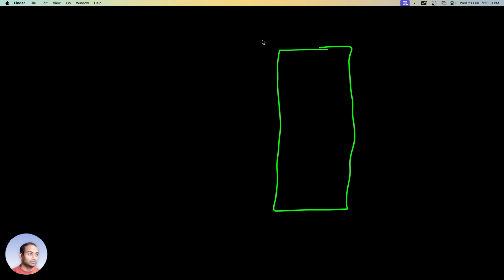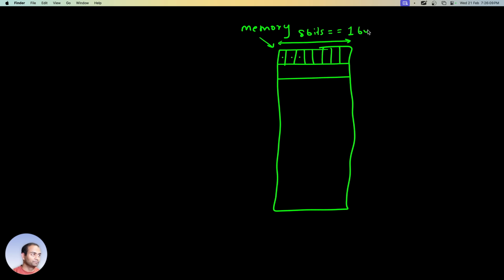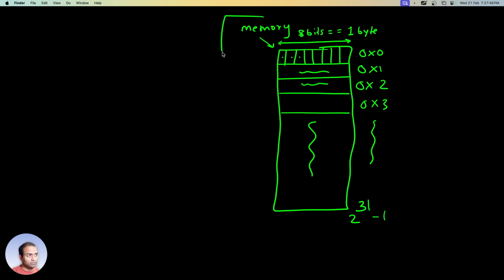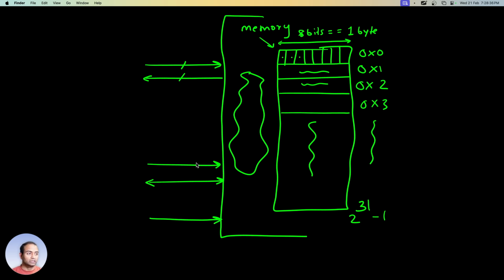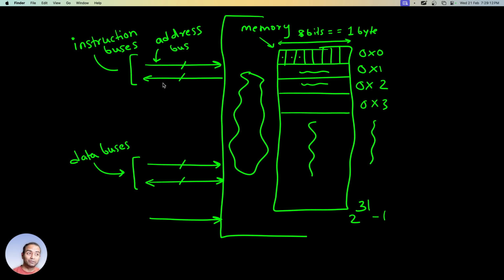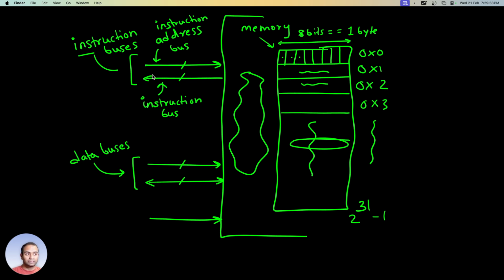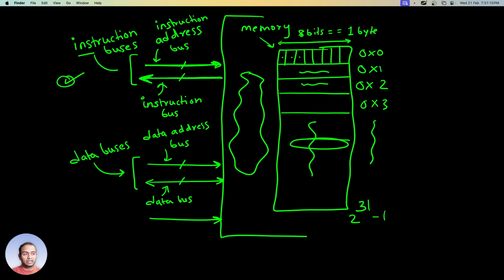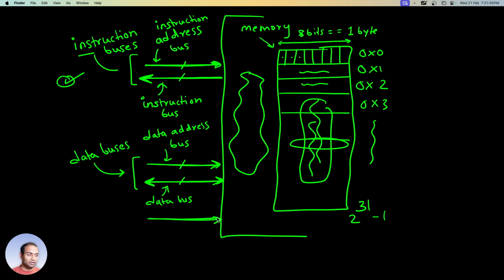S1L1. What to Imagine? | Understanding C - Pointers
Ready to master pointers in C? Before diving into the code, we need to build a solid mental model of how memory works. In this video, we break down memory as an array of bytes, explore how data is accessed in chunks of 8 bits (1 byte), and introduce the concept of memory addresses. We also unveil a simple yet powerful model featuring instruction and data buses—key to understanding how the CPU interacts with memory. This foundation is crucial for grasping pointers, so don’t skip it! Watch, re-watch if needed, and get comfortable with this mental imagery—it’s the backbone of our entire C pointers course. Next up: declaring and using pointers.

0:00 - Why a Mental Model Matters
1:15 - Memory as an Array of Bytes
3:00 - Introducing Memory Addresses
4:30 - Instruction Buses Explained
6:20 - Data Buses and Read/Write Operations
8:50 - Why This Model is Fundamental